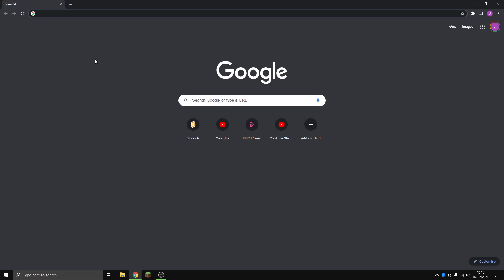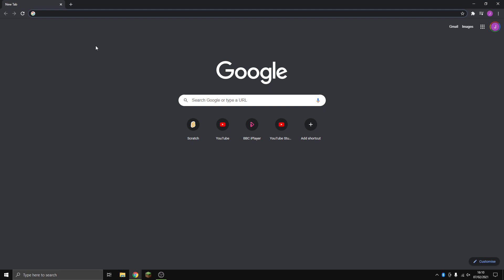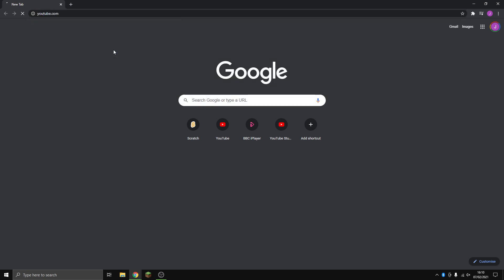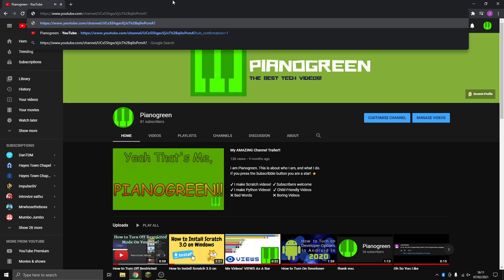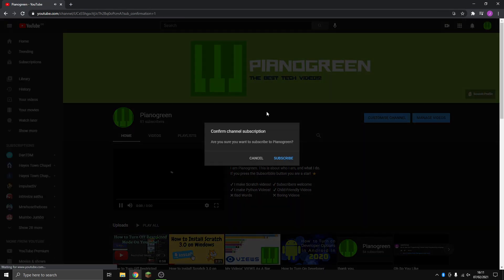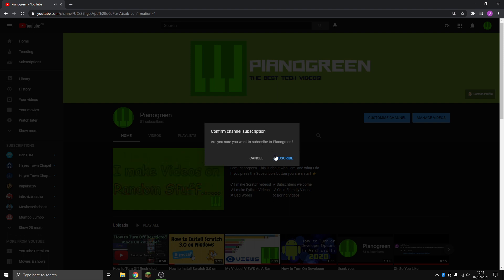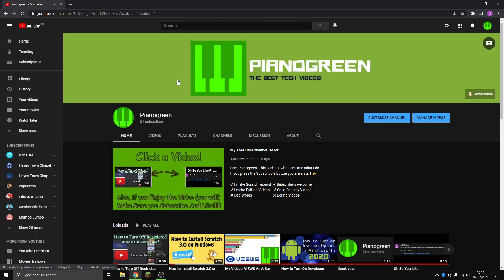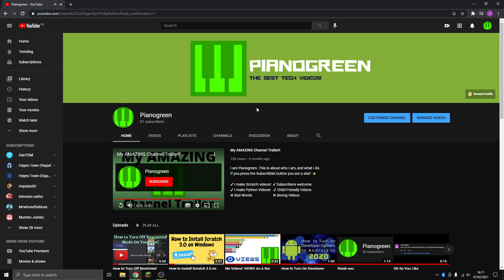How to Make a Subscribe Link to Your Channel!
Also, consider liking this video :)